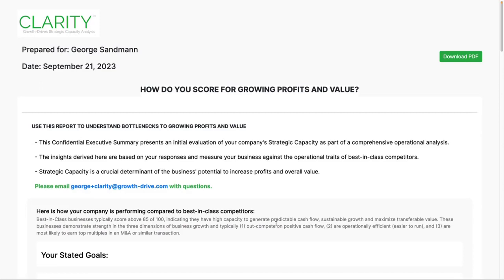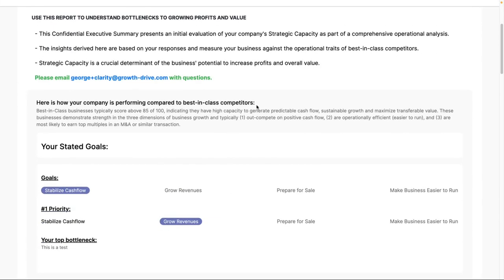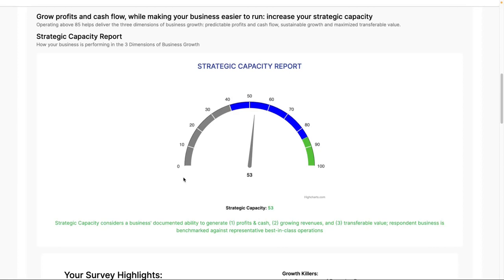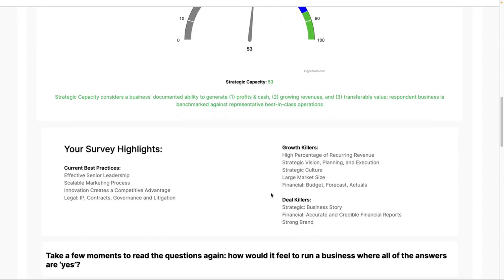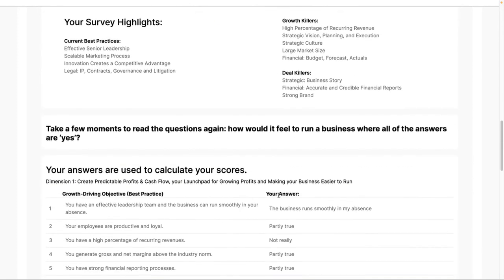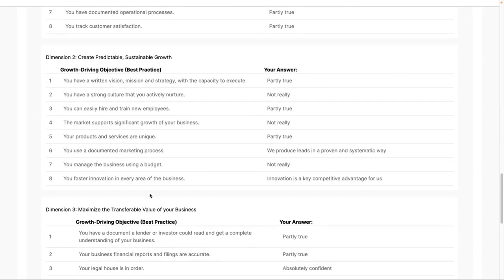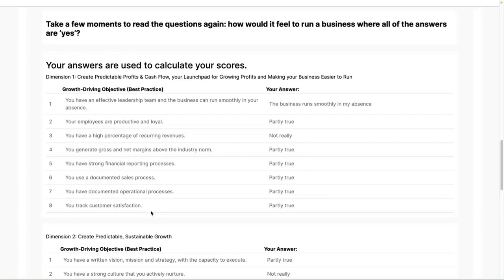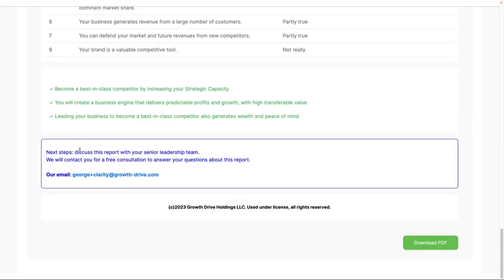Growth-Drive Lead Generator: 5. Explaining the Report to your Client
How To: business advisors explain the strategic capacity report from Growth-Drive's free CLARITY module for successfully winning new engagements. Business advisor business development module. Win new profit & value growth engagements.